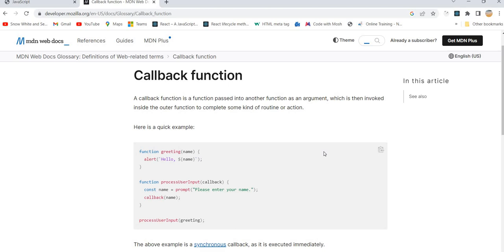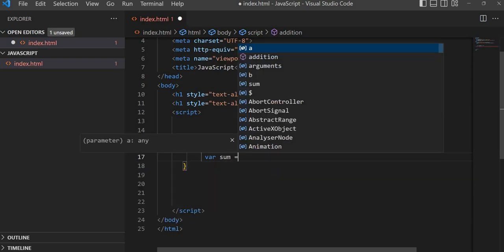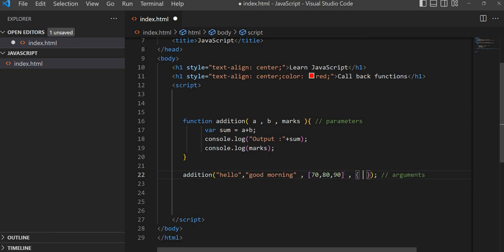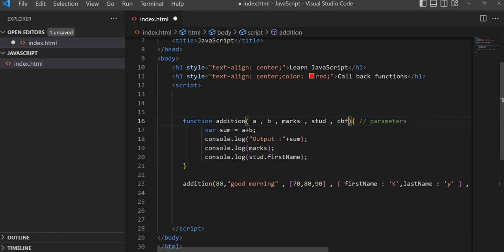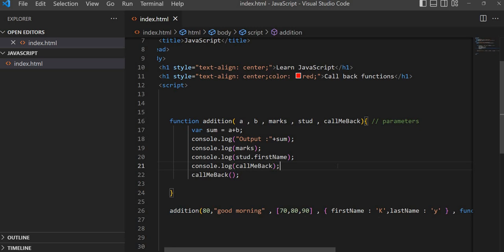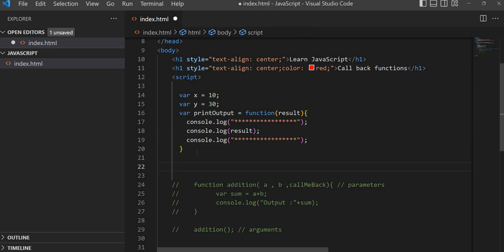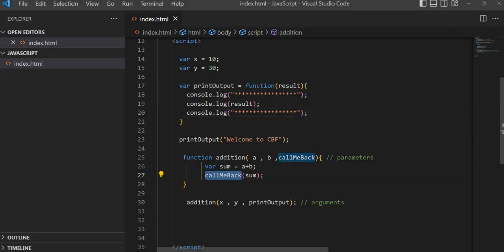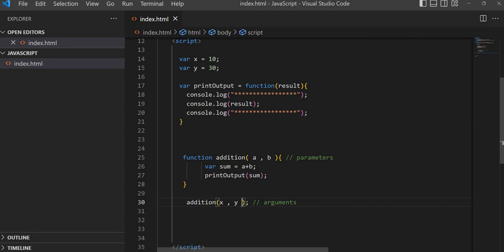Callback function in JavaScript - Introduction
A callback function is a function passed into another function as an argument, which is then invoked inside the outer function to complete some kind of routine or action.